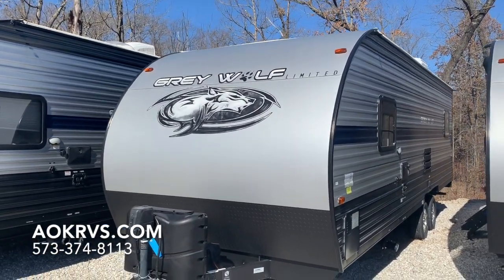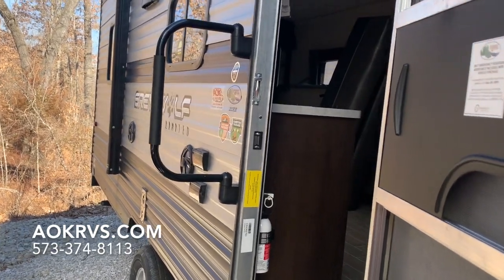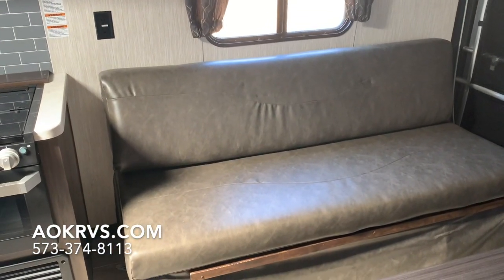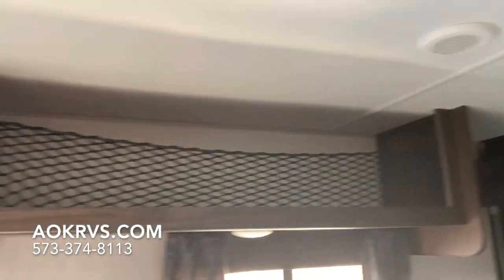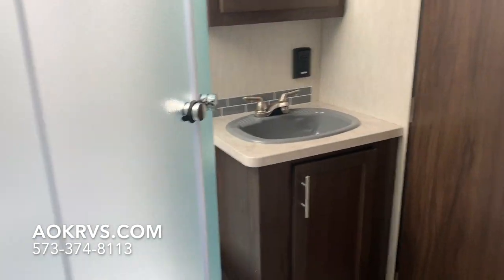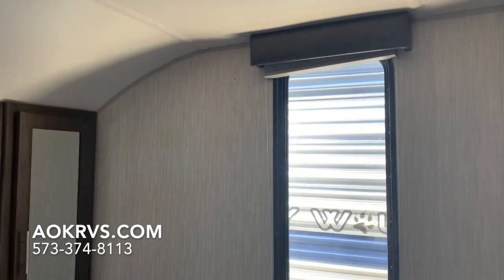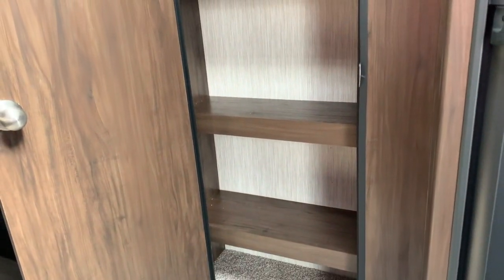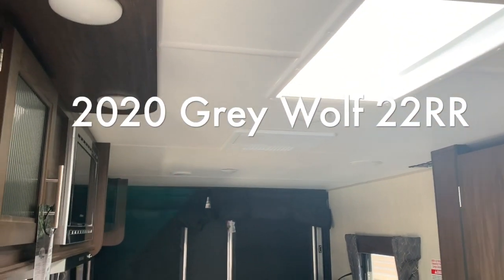2020 Grey Wolf 22RR Toy Hauler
2020 Grey Wolf 22RR is only 28’10” and 4,833 lbs, yet this toy hauler sleeps up to 4! This unit comes with the Base camp package, Campfire package, and the Limited package. This 22RR Toy Hauler has an Outside Shower with hot and cold water! This unit also includes OPTIONAL enclosed tanks, screen wall/ Tent wall, spare tire, and stabilizer jacks.

The price you see is the price you pay…no haggle / no hassle pricing & NO extra fees like doc fees, prep fees, etc. AOK RVs® NON-commissioned salespeople work hard to make sure you have a FUN, stress-free buying experience.

Our low overhead, huge volume & low margins let us offer you LOW, LOW prices. We're family-owned & operated & we treat our customers the way we want to be treated.

In this unit you walk into the kitchen area which includes the nice pull-down faucet and stainless-steel sink. Next to the refrigerator you also have a lovely walk in pantry, this area also has a dinette in the garage area that also makes into a bed for more sleeping while garage is not being used. Across from the entry door, is the bathroom which has a nice glass shower surround, foot flush toilet, sink and medicine cabinet. The bathroom has a second entry door which leads into the bedroom with the queen bed. On each side of the bed are nice cabinets for storage and USB ports and outlet next to the bed, with overhead storage as well.

Financing is offered w/ 10% down & approved credit.

MSRP is $30,350.10. AOK RVs® CRAZY LOW PRICE is just $18,999!

This "out the door" price includes a new battery, battery box, filled LP bottles & we give you a free starter kit with the purchase of this camper. It includes a 10’ sewer hose with elbow, 25’ fresh water hose, water pressure regulator, 2 wheel chocks, a 30 to 15-amp adapter, a 4-pack of premium 2-ply RV toilet tissue, a sample bottle of toilet chemical and a large carrying bag!

AOK RVs® offers the BEST selection of the BEST brands at the BEST prices.